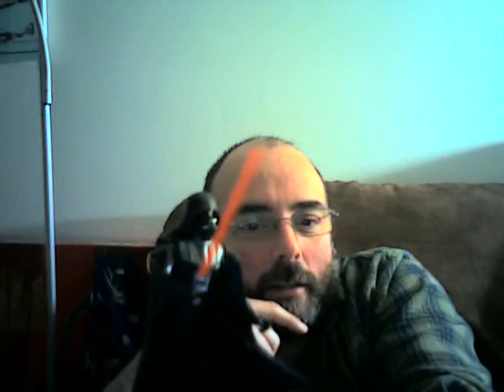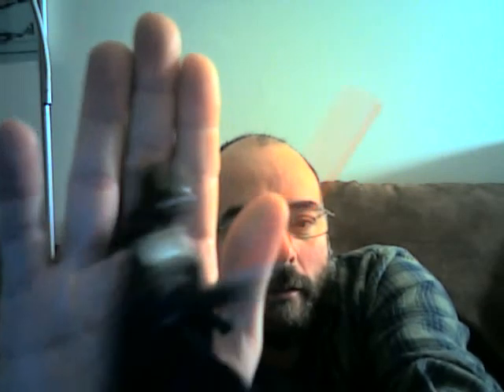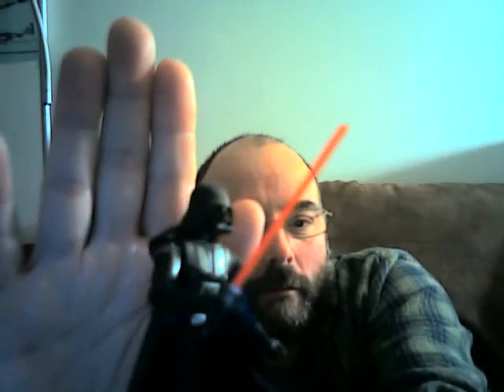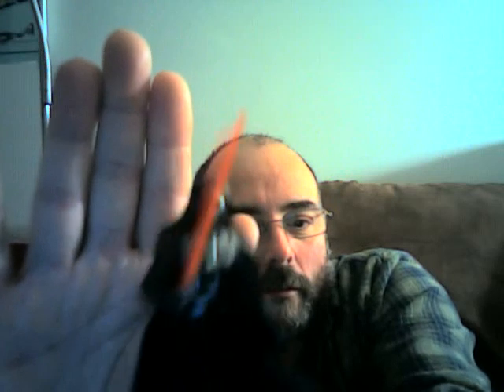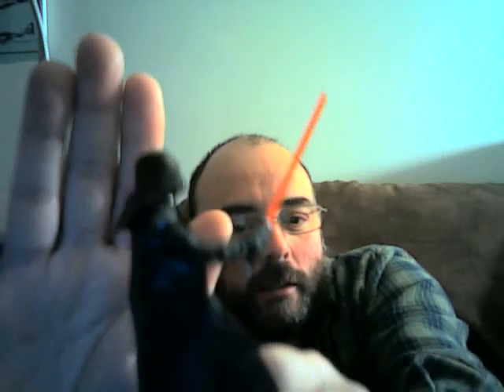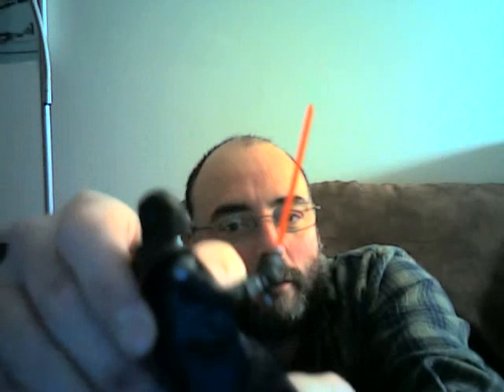Black Series 3 3/4" Darth Vader with 1977 Vinyl Cape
So earlier this week, I found a Darth Malgus at Walmart, and since I already had a VC Malgus from a couple years back, I opened up this one for dioramas etc.  I decided it might be nice to get a more articulated Vader than the one I had, so I got this one tonight.  I did not like the soft goods cape he had, then I decided to try the spare vinyl cape from 1977 that I had hoarded away.  I think it looks great.  This video doesn't do much justice, but my camera needs new batteries, so this is just the laptop webcam for now.